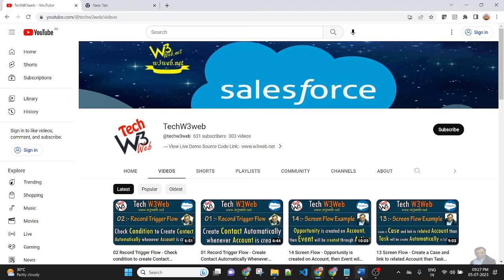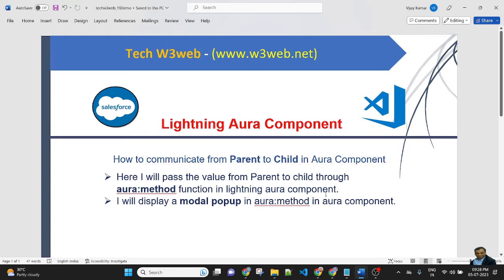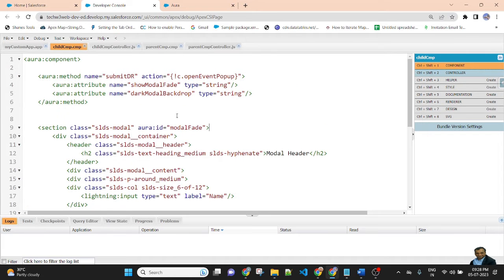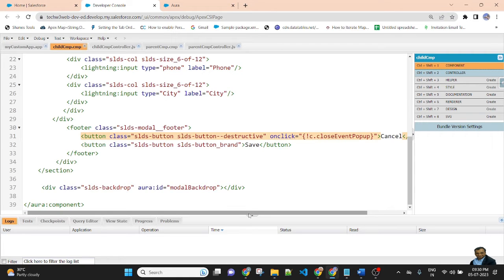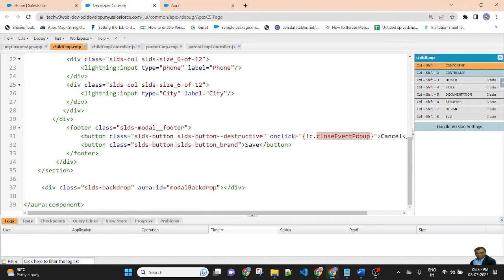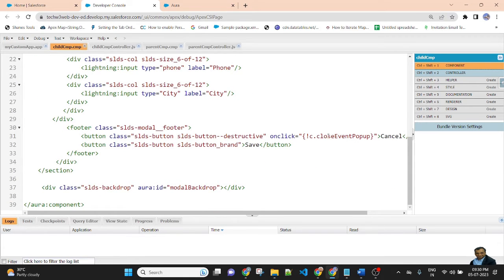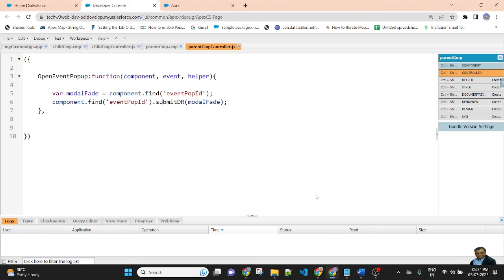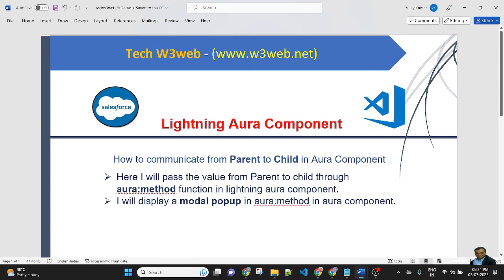06 Lightning Aura Comp - Parent to Child in Aura Component through aura-method in Salesforce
Parent to Child in Aura Component through aura-method in Salesforce

*** Your Queries **

salesforce
pass data from parent to child component in lwc
child to parent communication in aura components
parent child communication in lwc
components
salesforce lightning web components
how to implement aura method in salesforce
salesforce development
how to call child component method from parent component in lwc
salesforce aura component
parent to child relationship in lwc
child to parent communication in lwc

** More Information **